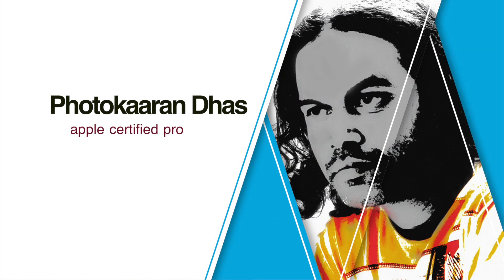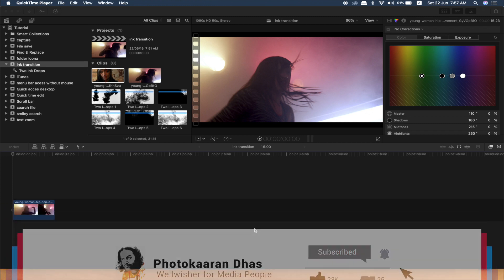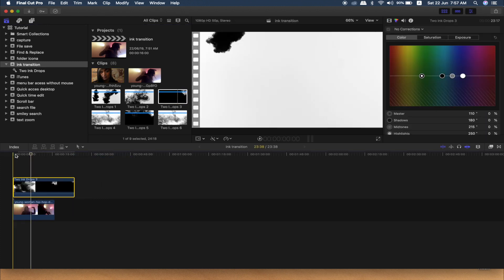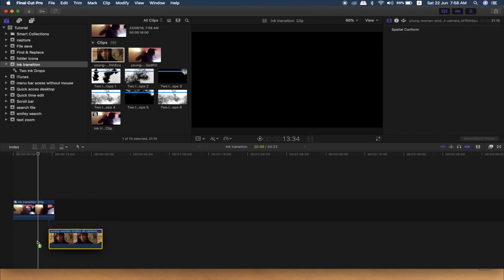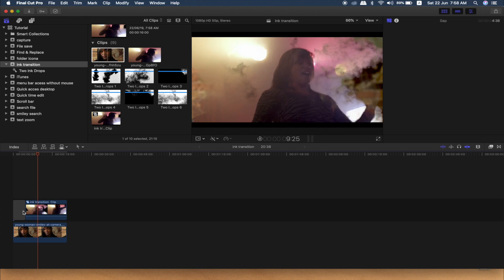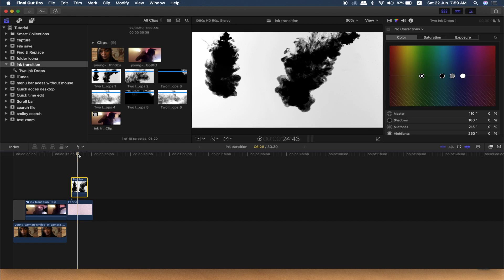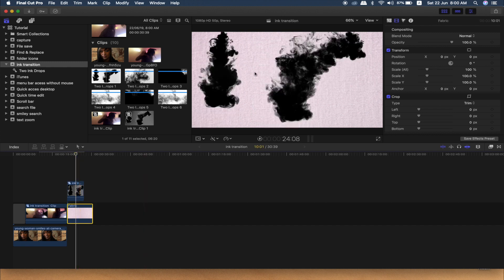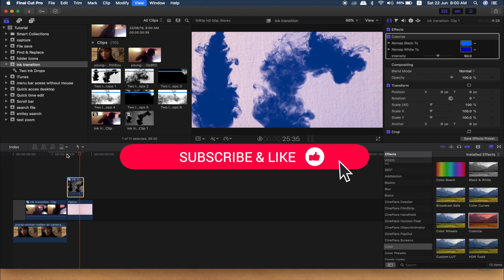Tamil Tutorial || Ink Transition in FCP X with Free Ink Footage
Give your video a stylish look with drop transitions inspired by centuries-old brush painting techniques and traditional calligraphy. these organic transitions also look great over live action footage, motion graphics, and titles. For Final Cut Pro, Premiere Pro & After Effects.

About My Live Online Training & In Classroom Training I am a professional trainer of Final Cut Pro X. I regularly teach classes in CHENNAI and across TAMILNADU as well as running live online workshops.

LaCie d2 Quadra v3 4TB External Hard Drive (9000258U)
AmazonBasics USB 3.1 Type-A to 4-Port Aluminum Hub, Black
Apple Mac Store (Authorised Reseller)